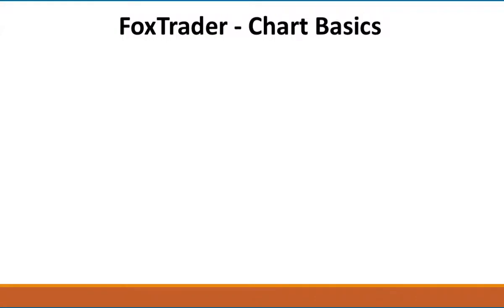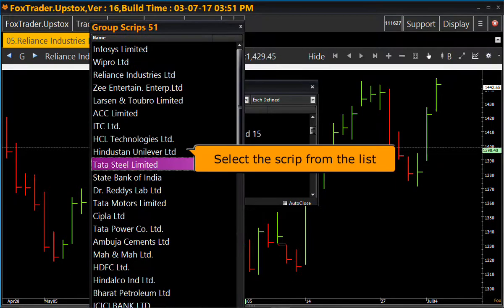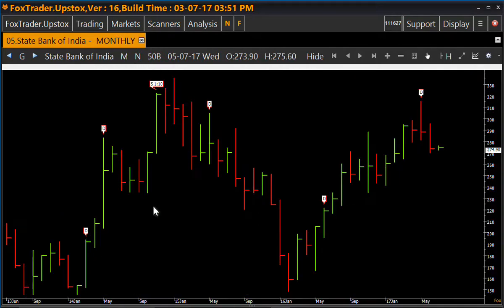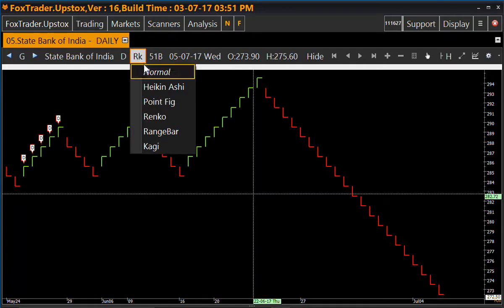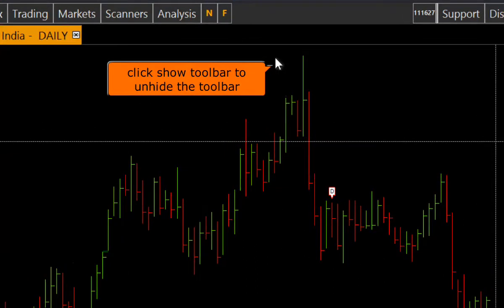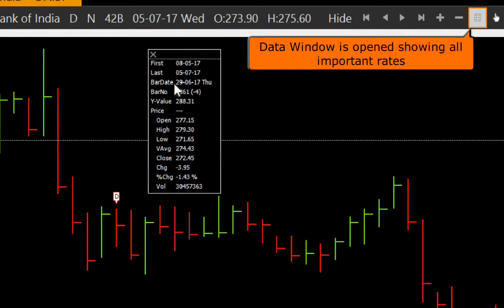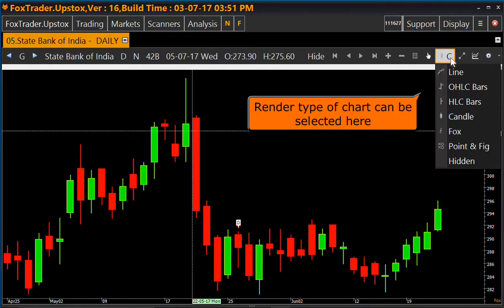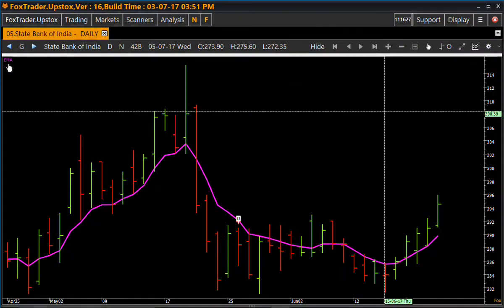FoxTrader - Chart Basics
Notes: 0:10 How to open scrip chart?

0:40 How to change the scrip?

1:18 How to convert period?

2:10 How to switch between different chart patterns?

2:41 How to vary no. of bars?

3:17 How to hide/unhide toolbar?

3:31 How to scroll the scrip (left/right/Zoom in/Zoom out)?

4:15 How to check scrip information using Data Window?

4:45 How to change chart render type?

5:22 How to add study to the scrip chart?